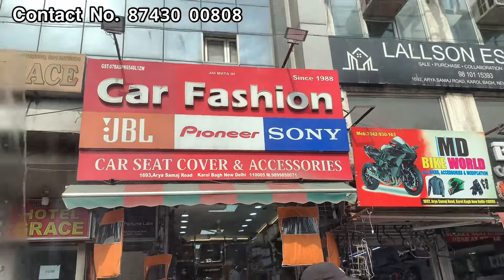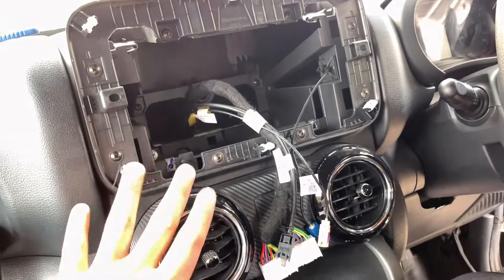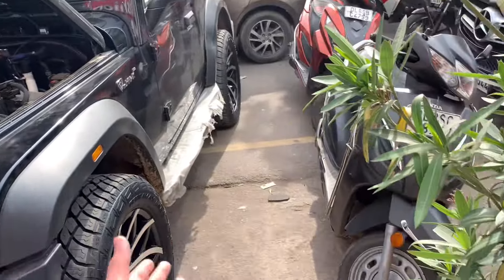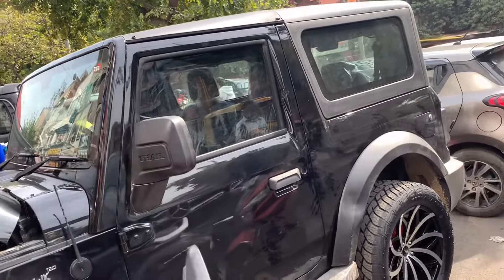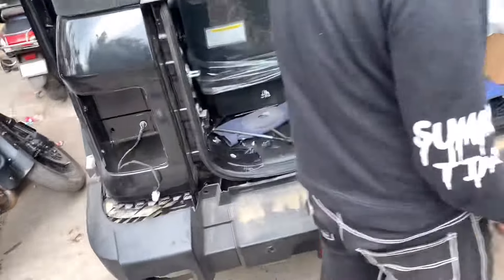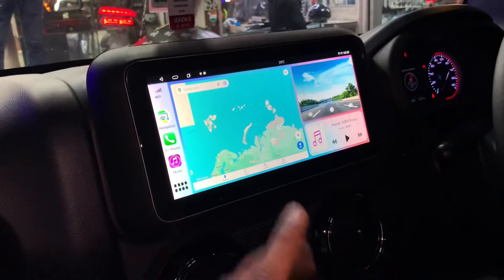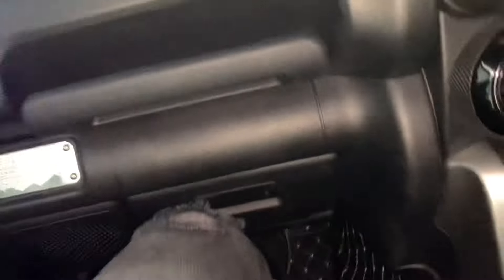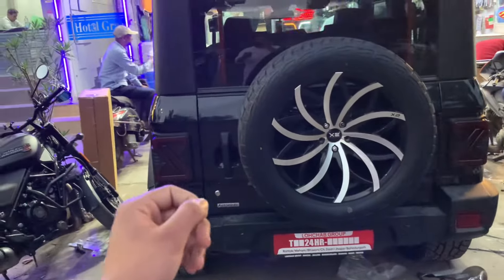Pro Kabaddi Player Prateek Dhaiya Thar Convert To Rubicon Style 🔥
hello guys
kaise hai app sab
hope sab ache hongye

Shop Name - Car Fasion
location main road karol bagh near by car mercery